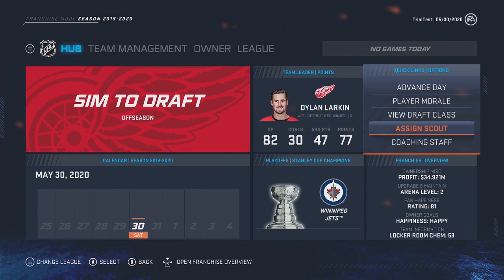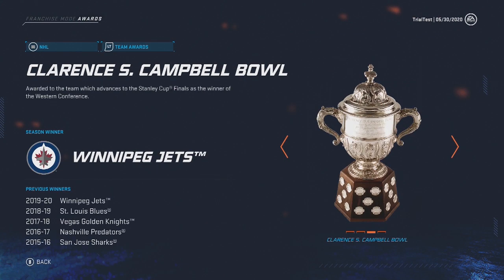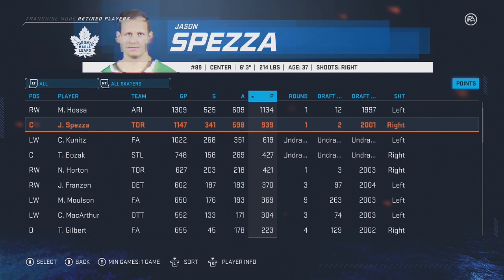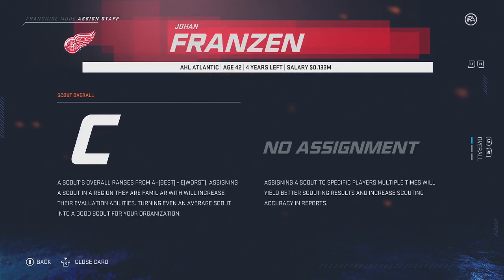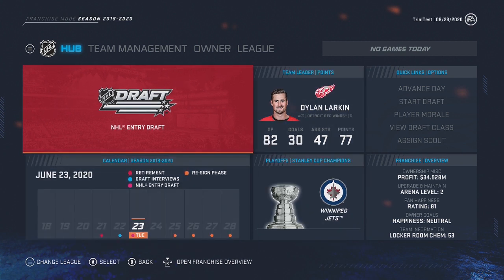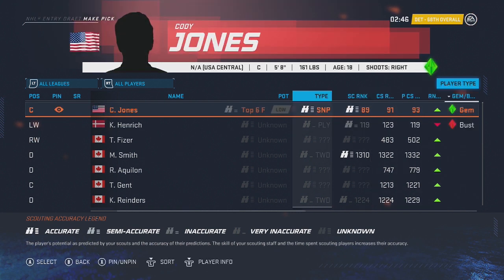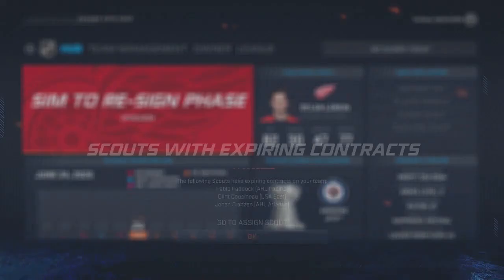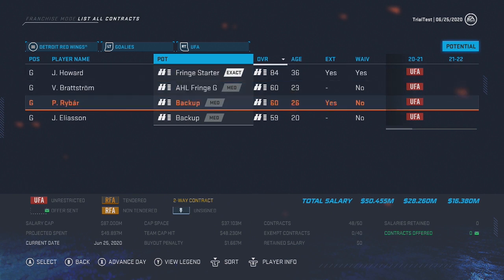NHL 20 Franchise Mode Initial Impressions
In today's video I discuss my initial thoughts on NHL 20 Franchise Mode. Monday we will begin our Montreal Canadiens series so I hope to see you all there! :)